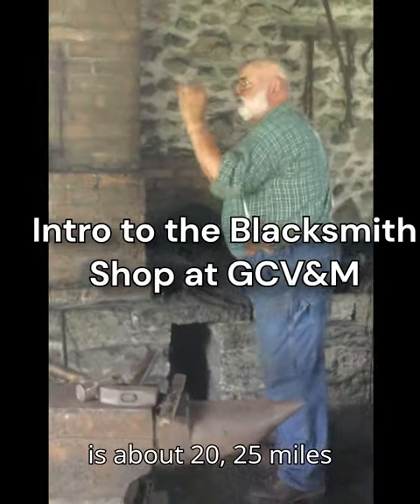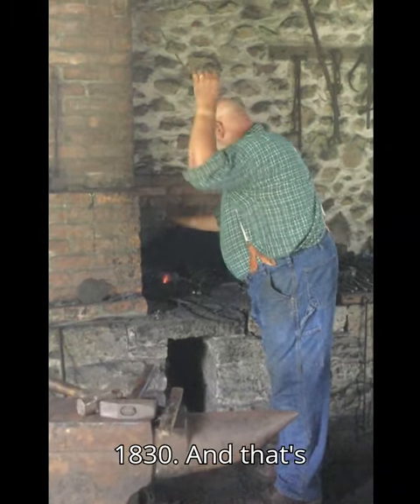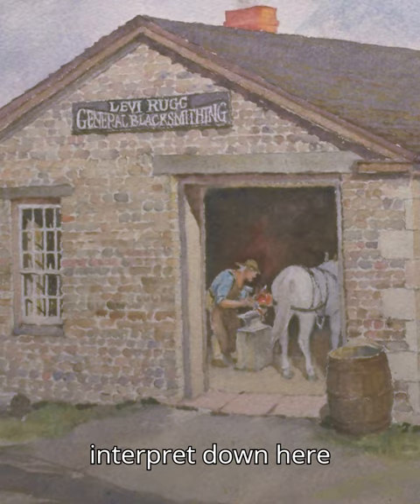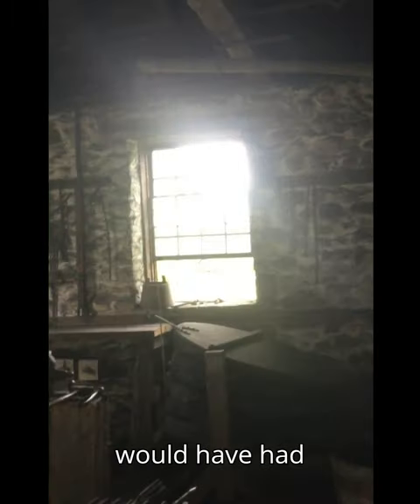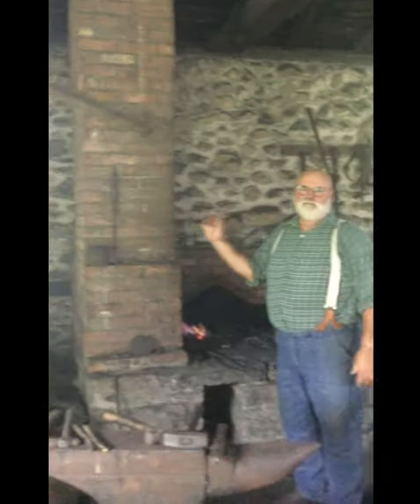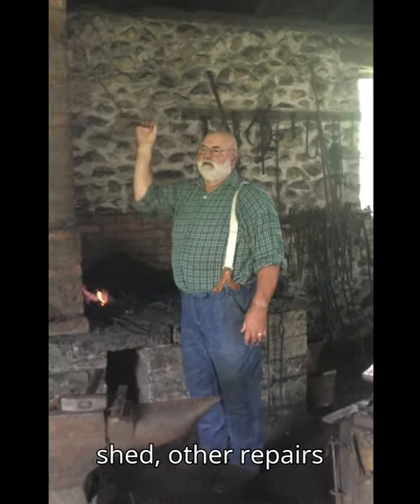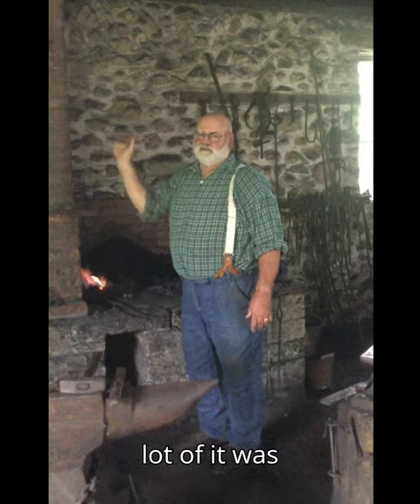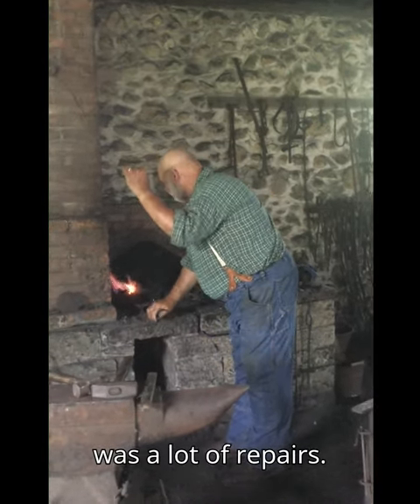Intro to the Blacksmith Shop